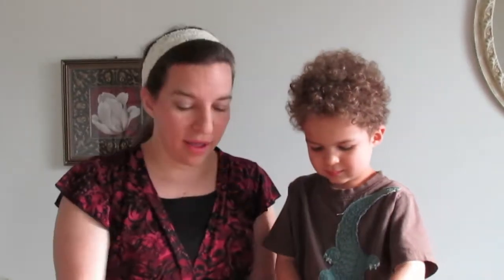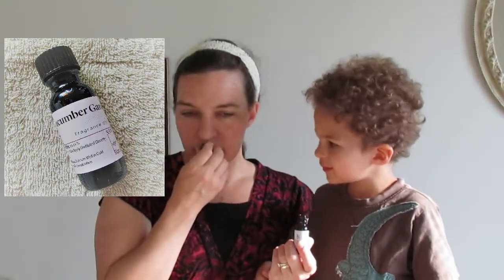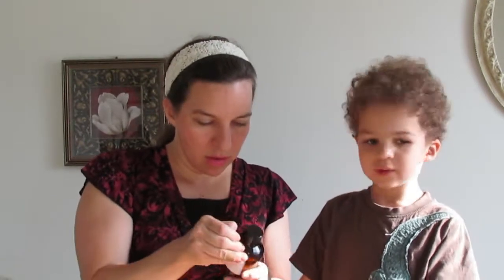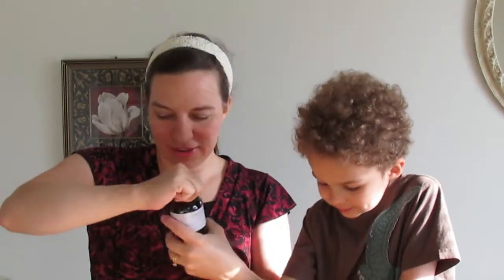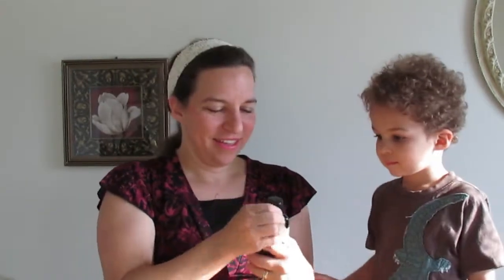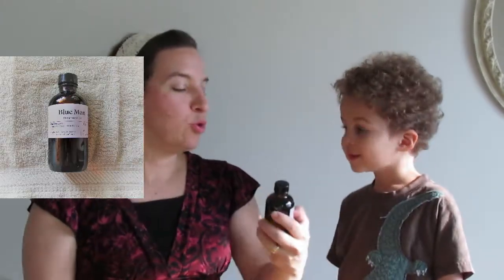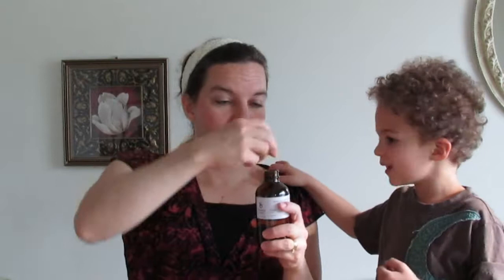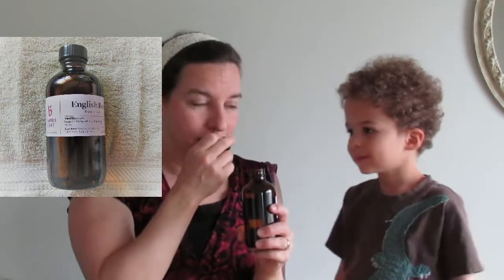Unboxing Scents from Brambleberry with My Little Buddy Who Has His OWN Opinion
We are unboxing fragrance oils and essential oils that I ordered from Bramble Berry! I like to order some of my scents from them and if you are a soap maker, here is a supply resource for you:

I invited my young son to stand on a chair and be part of the unboxing. So fun! Enjoy the show (and please stick around for my recap at the end when I share about each one in a helpful way).

I hope you enjoyed this lovely video and that you might share this channel with a friend!